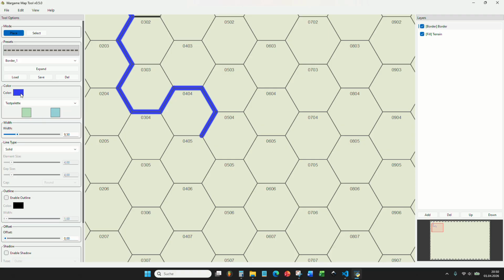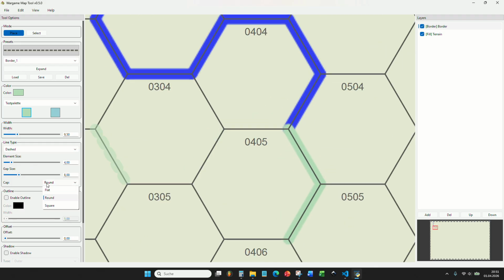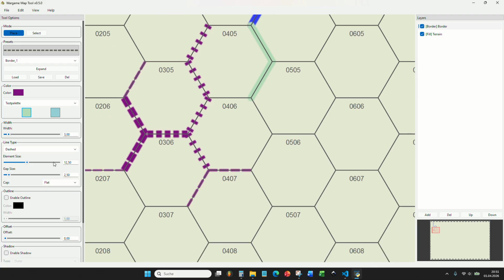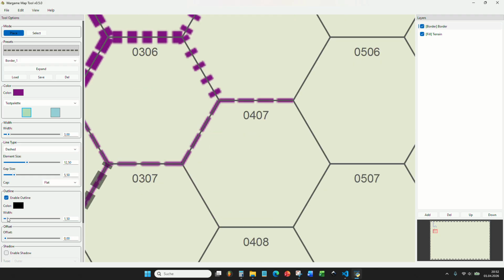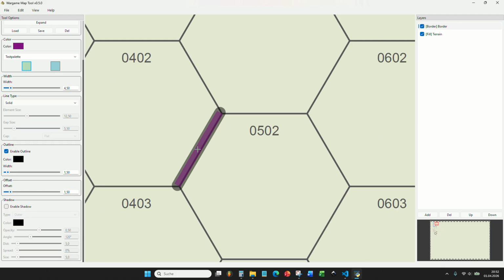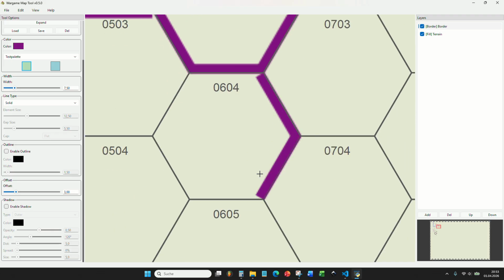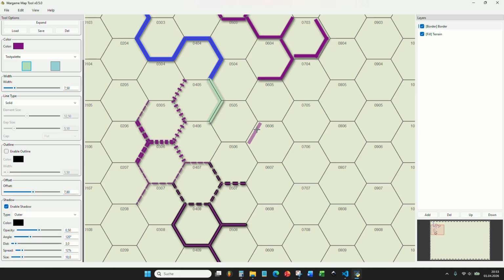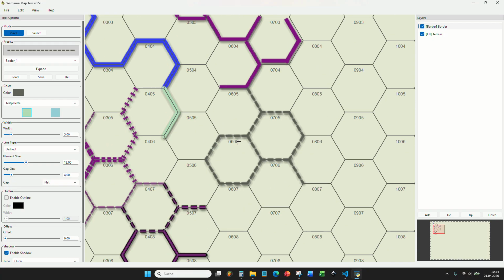Wargame Map Tool - Overview Part 4 - Border Layer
Here you can see the layertype "Border".